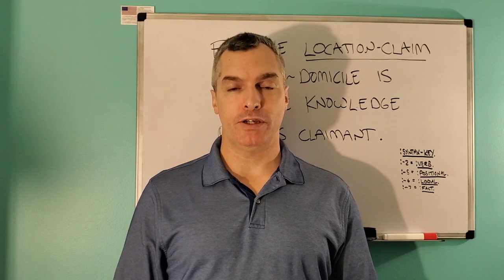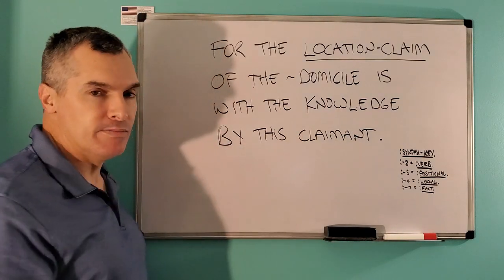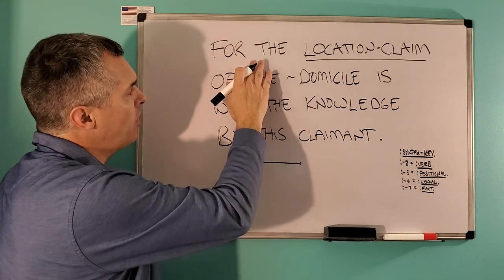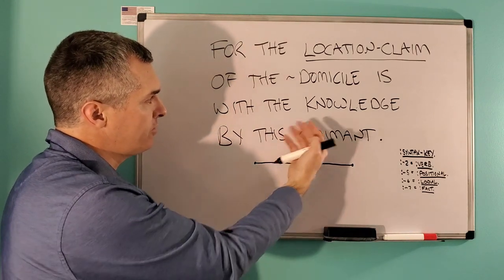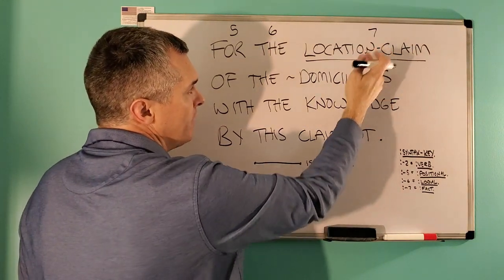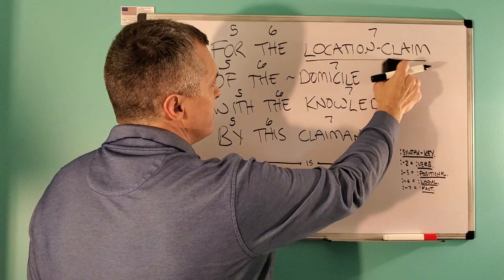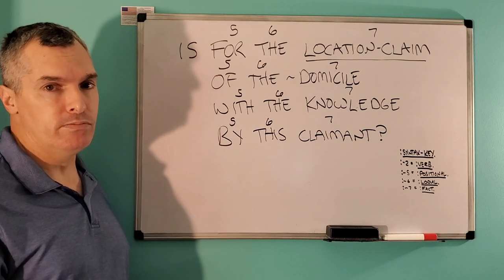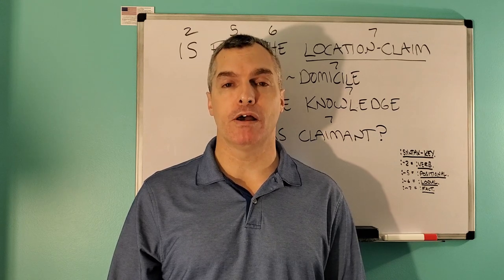:CORRECT-SENTENCE-STRUCTURE-QUESTION.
For the Correct-Sentence-Structure-Question.

:~0- For this Claimant's-Sensation of the Cognition is with the Correct-Sentence-Structure-Communication-Parse-Syntax-Grammar/C.-S.-S.-C.-P.-S.-G.-Claim of the Facts with the Knowledge by this Claimant.["My claim of the facts comes from my cognition of the knowledge which originates from, and is certified and formulated by, my senses."]

:~1-For this Claimant's-Knowledge of the Facts is with the Claim/Function of this Video with the Share of the Correct-Sentence-Structure-Mechanics/Knowledge with the Matter of the Question-Construction with this Broadcast by this Claimant and Video-Creator.["This is an educational video in which I share the basic techniques I would use to create a question in Quantum Grammar."]

:~2- For this Claimant's-Knowledge of the Facts is with the Claim of the Bracket-Œti[use] with the Ease and Clarity of the Communication with the [English]Language of the People with the Honorable and Graceful-Volition by this Claimant.["I use brackets to help with communication clarity. They provide a frame around the plain English words for those who do not understand Quantum Grammar while eliminating the adverb-verb-adjective-pronoun babble and maintaining an honorable and graceful mode of conveyance."]

:~4- :Copy-Right/Copy-Claim: Video & Thumbnail is: Perpetuity :Claimant & Video/Music/Thumbnail-Creator/Jason-Matthew: Glass.